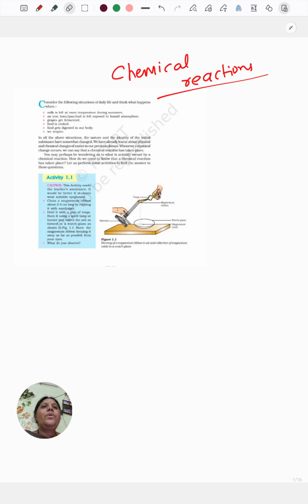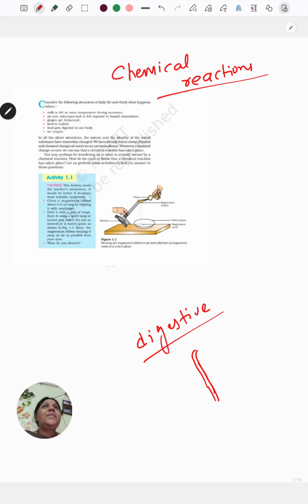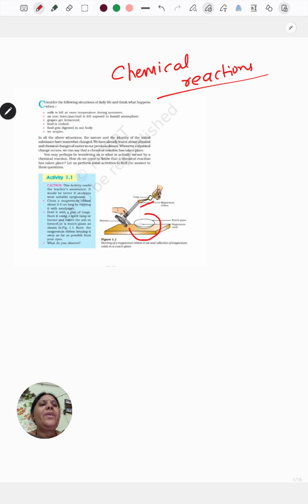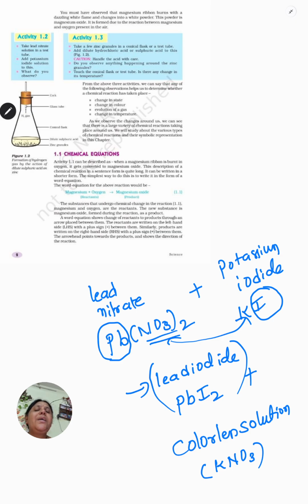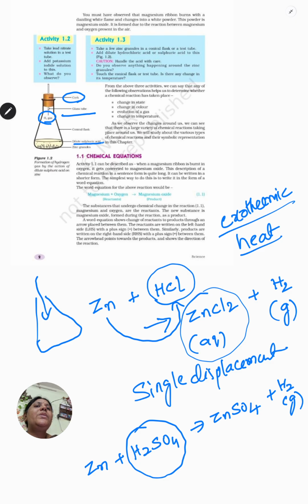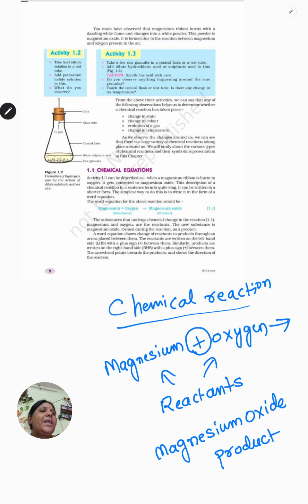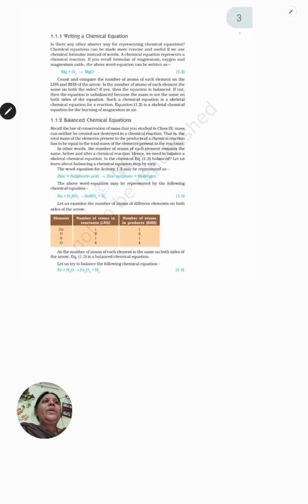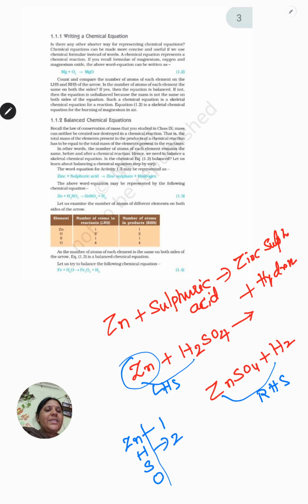Chemistry Chapter 1, Lecture 1: Introduction to chemical reactions and their types | One Shot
Finessefleet Foundation
Hyderabad